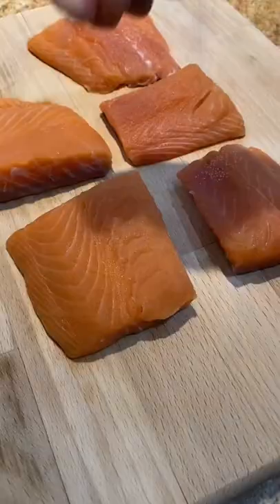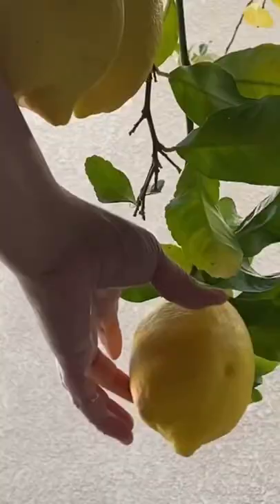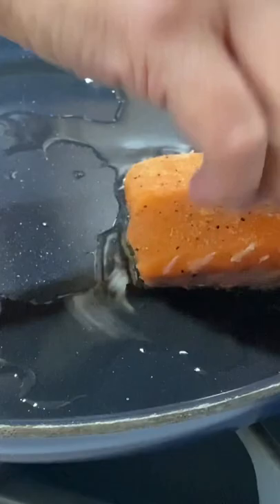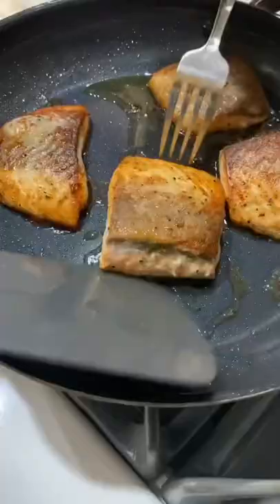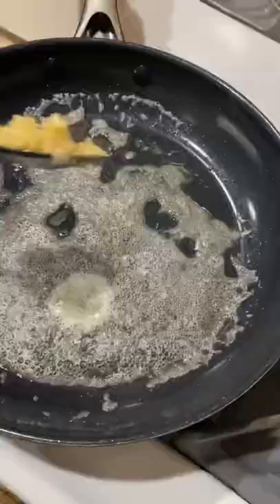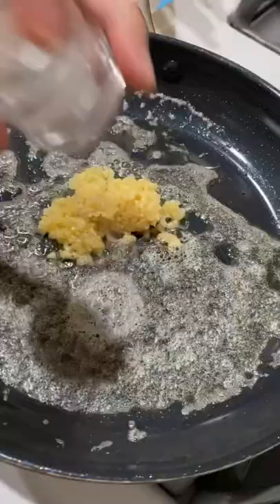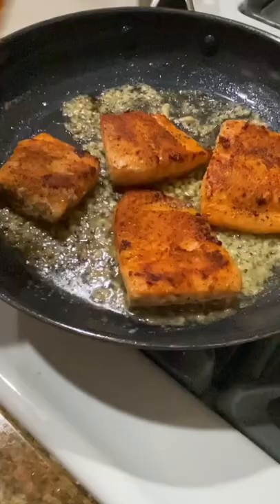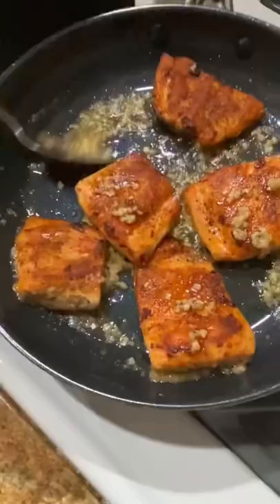Pan-Fried Salmon In Lemon-Garlic Sauce